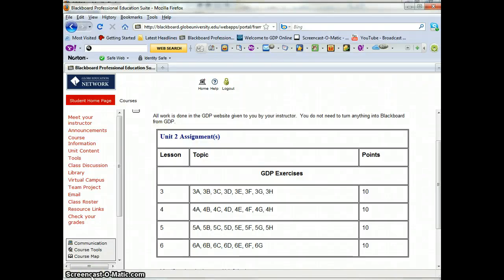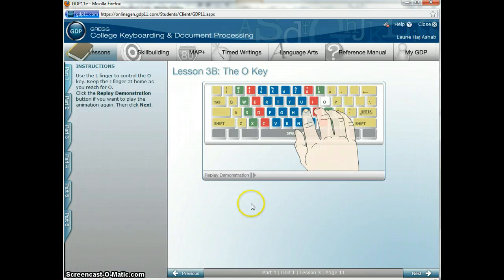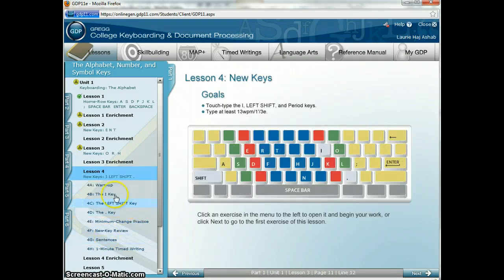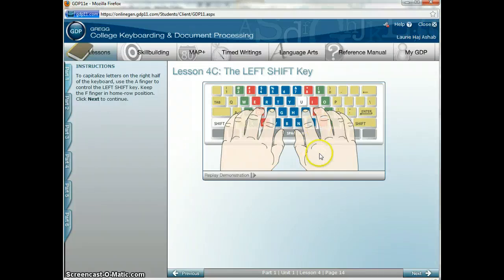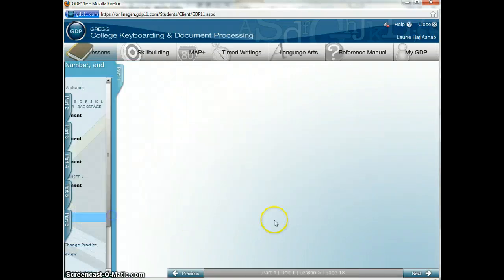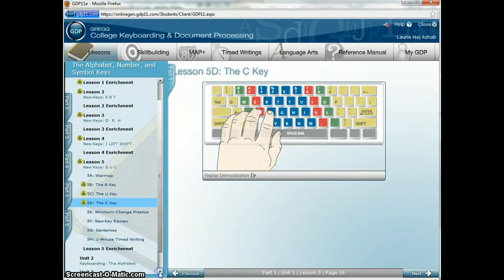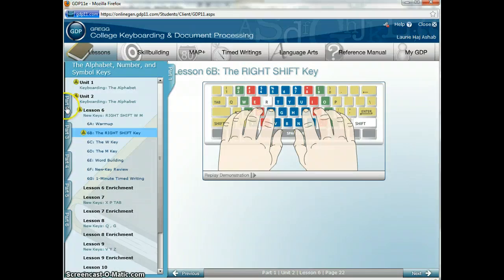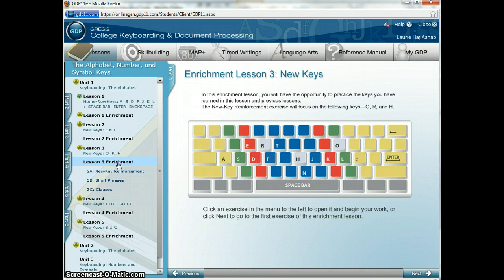GDP11, Lessons 3, 4, 5, 6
GDP11, Lessons 3, 4, 5, and 6